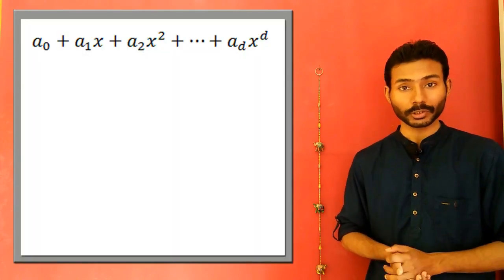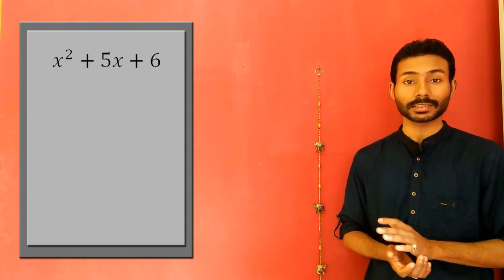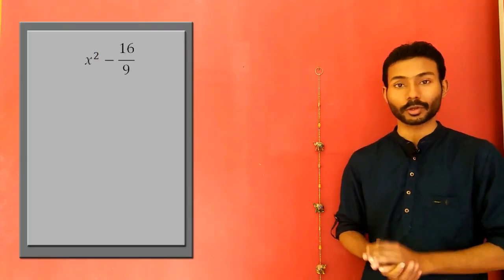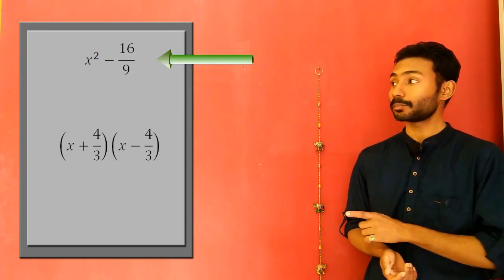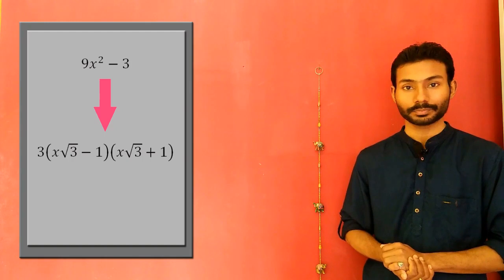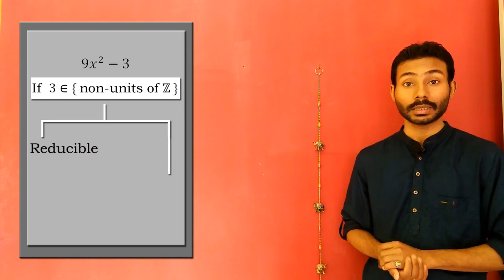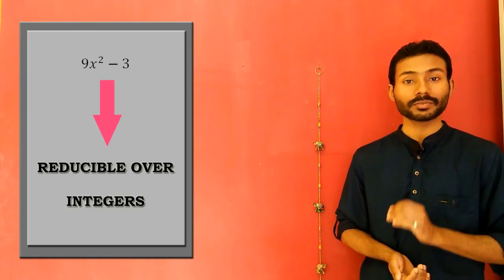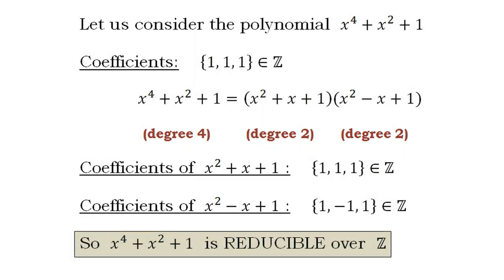Reducible and Irreducible polynomials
A short video on the basic idea behind reducible and irreducible polynomials.